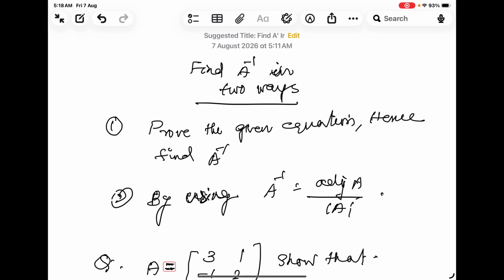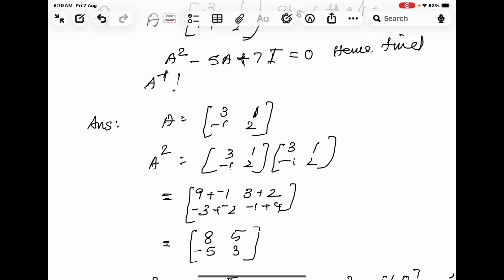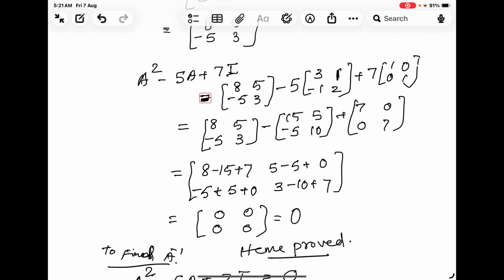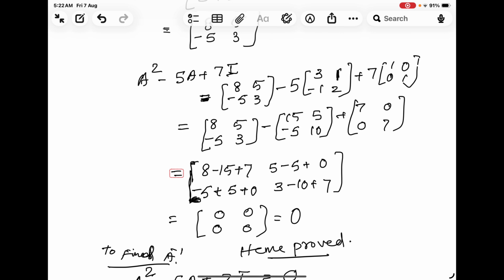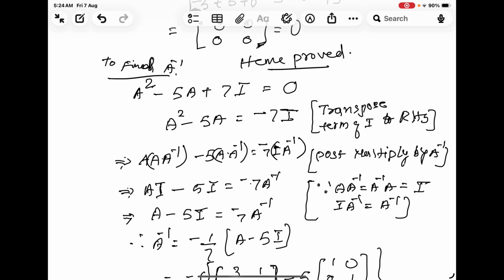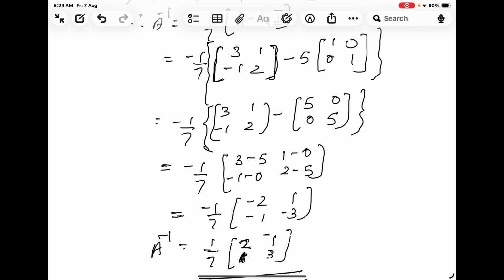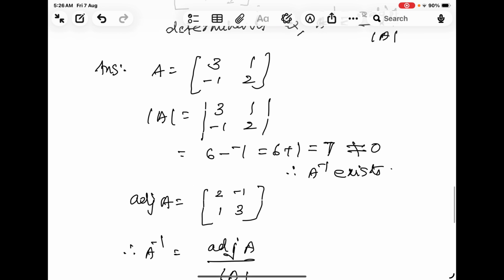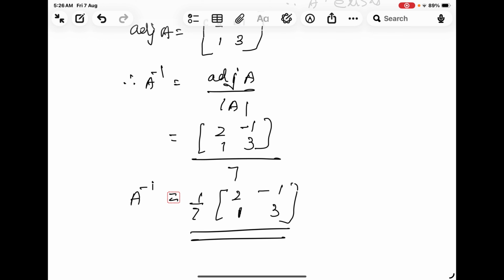Class 12 INVERSE OF MATRIX IN TWO WAYS @ mathsuccesszone